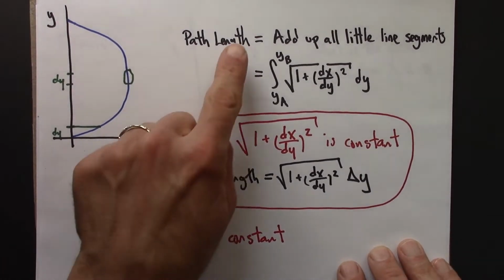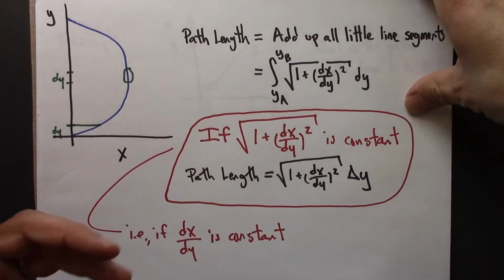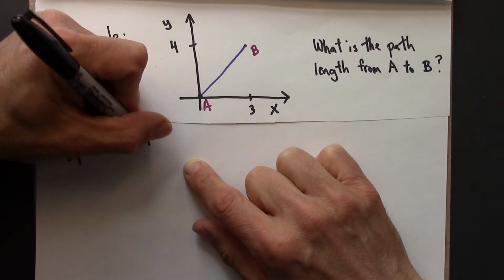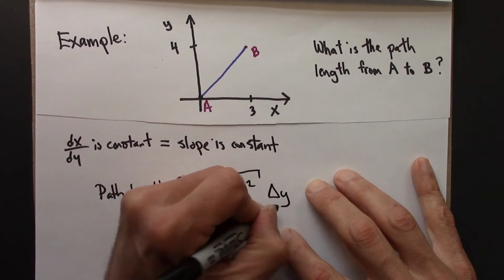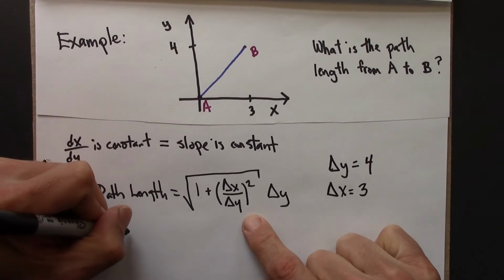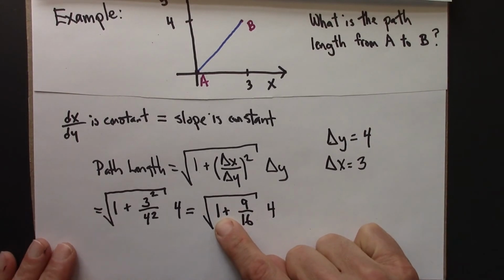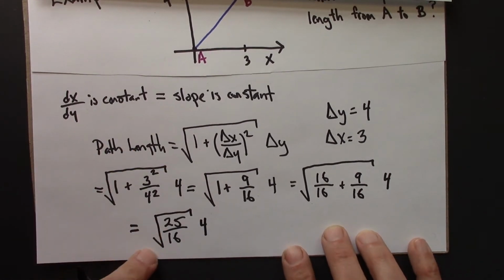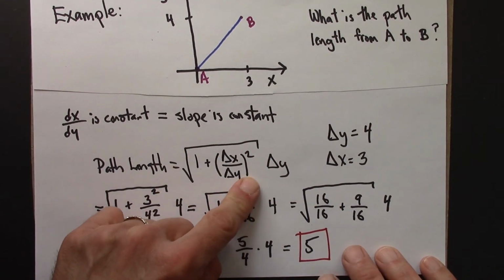Relativity 05.04. Curved Paths in Space: Example